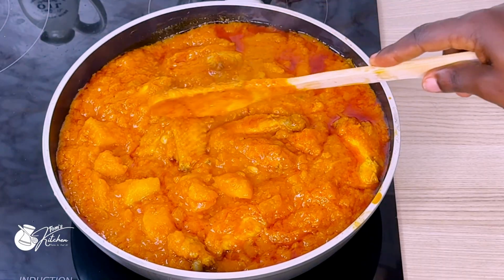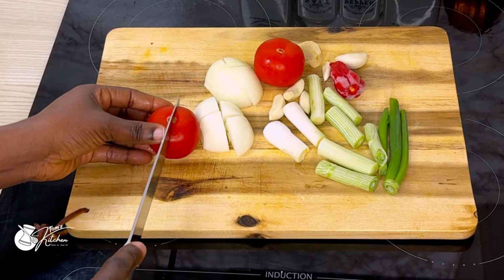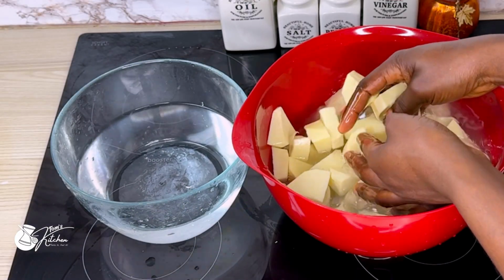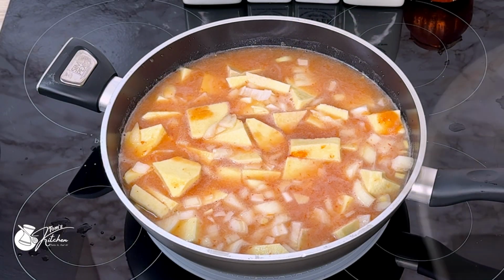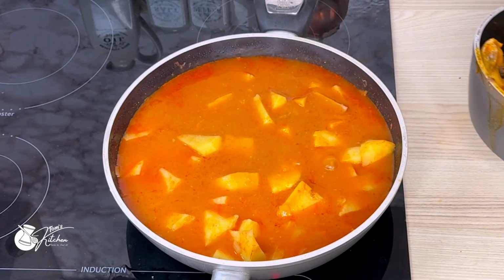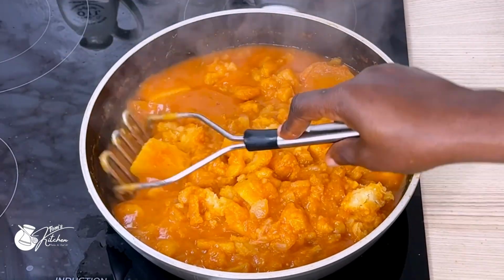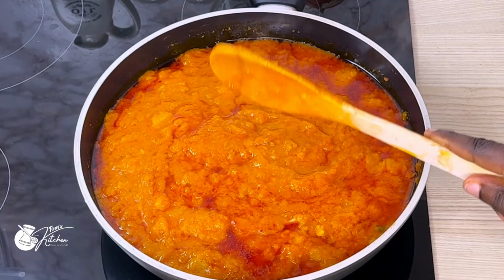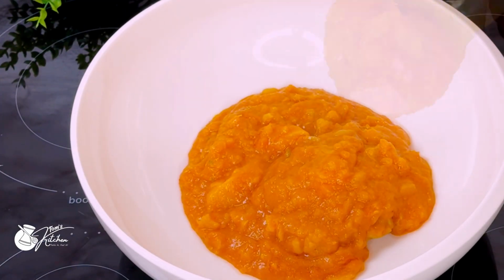How To Make Yam Porridge With Chicken Wings | Mpotompoto | Yam Pottage | Asaro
Yam porridge is a Ghanaian cuisine made from cocoyam or white yam

Ingredients
1 small tuber of yam
2 fresh tomatoes
1 tbs tomatoes paste
Ginger
Garlic
2 onions
2 scallion
1 habanero pepper
Red oil or Palm oil
1 bay leave
Coriander seed
Fennel seed
Chicken Wings.